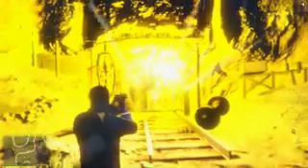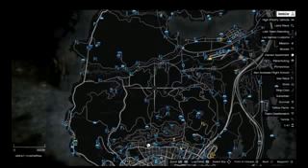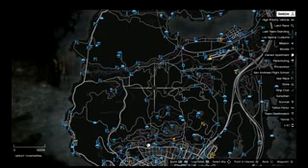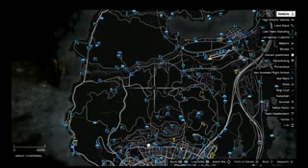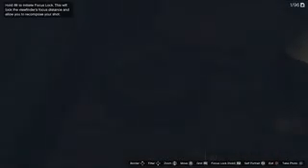GTA 5 PS4 NEW DEAD BODY FOUND Easter Egg & Murder Mystery Solved ! GTA 5 Next Gen Gameplay